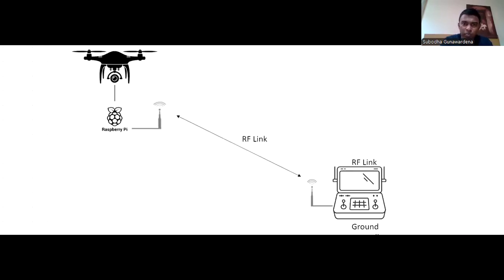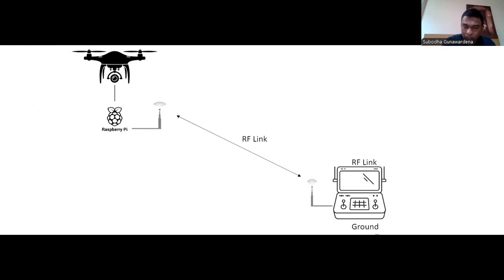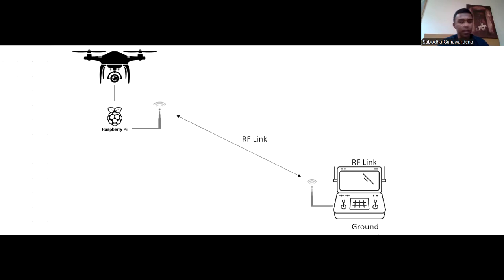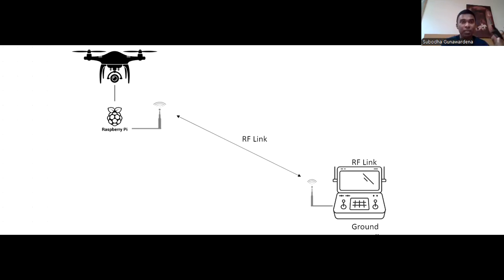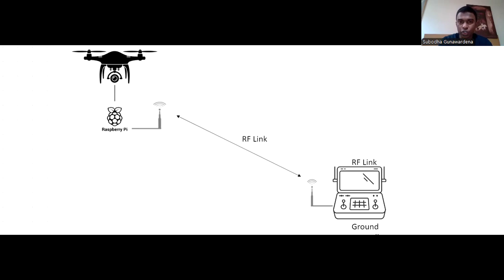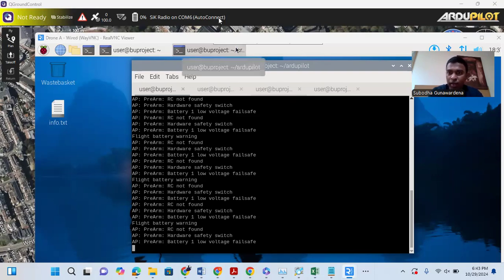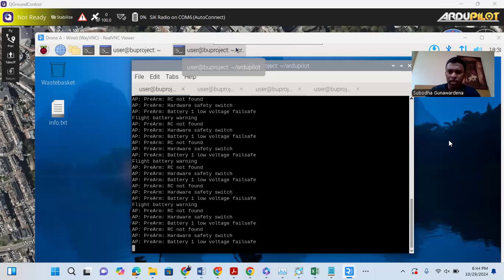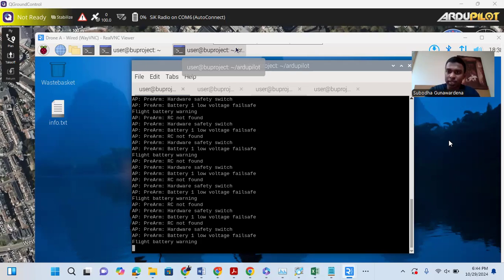Connecting Flight Controller to Ground Station Via MAVProxy/MAVLink running in RaspberryPi - 2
Connecting the RaspberryPi to the Flight Controller
• Connect the RaspberryPi and the Flight Controller using USB to USB Type C cable.
• Activate the virtual environment which contains the MAVlink and MAVProxy.
• Run command
mavproxy.py --master=/dev/ttyACM0 --baud=57600
Here, “=/dev/ttyACM0” is the serial connection of the RaspberryPi corresponding to its connection with the Flight controller.

“ls /dev/tty*” command can be used to list the serial connections before and after connecting the flight controller to identify the appropriate connection name.

Connecting Radio Antenna to the RaspberryPi
• Connect the Telemetry radio antenna to the raspberryPi using USB to Micro USB cable.
• Run command
mavproxy.py --master=/dev/ttyACM0 --baud=57600 --out=/dev/ttyUSB0 --out=udp:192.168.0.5:14550 -

Here, “/dev/ttyUSB0” is the USB connection between telemetry radio and the RaspberryPi.
Now, it is required to configure the motors. This needs the batteries to be charged.

“ls /dev/ttyUSB*” command can be used to list the USB connections at the RaspberryPi.

Connecting the Flight Controller and Ground Station
Connect the telemetry radio antenna to the ground station computer using USB to Micro USB cable and run the QGroundControl.

This should automatically connect the flight controller to the ground station through the RaspberryPi.

“out=udp:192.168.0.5:14550” portion of the MAVproxy command is responsible of finding the ground station.

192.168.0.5 is the ground station IP.

I'm using a Holybro X500 V2 development kit.
It comes with Sik telemetry radio antennas, M10 GPS antenna and PX4 flight controller which runs Ardupilot in it.